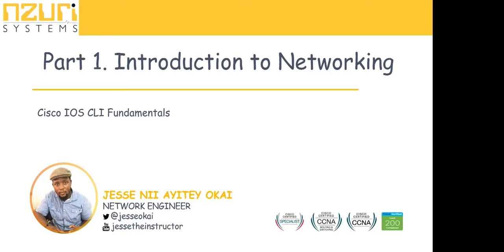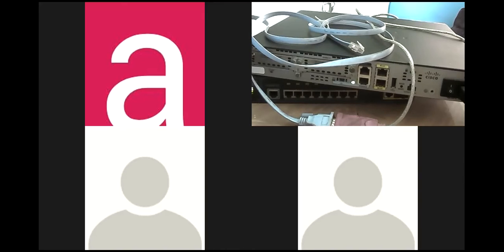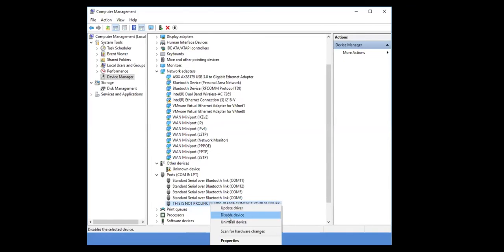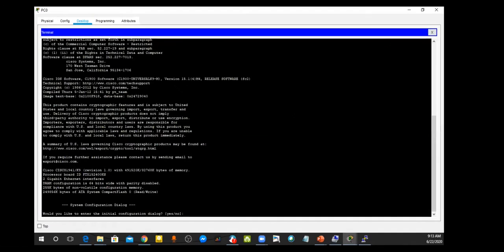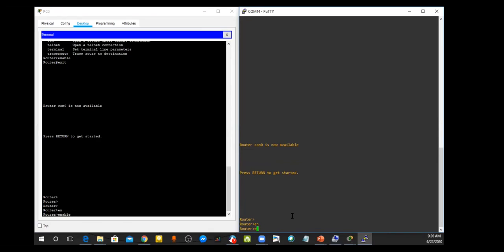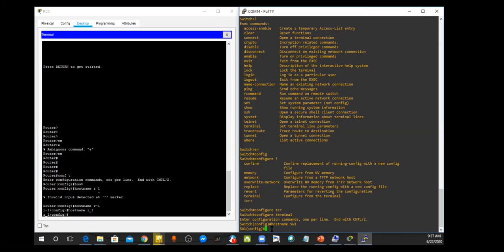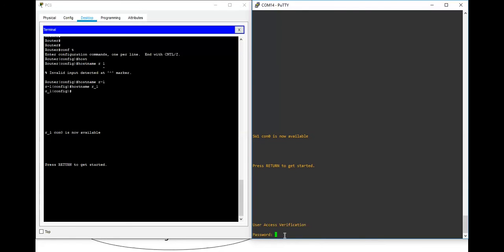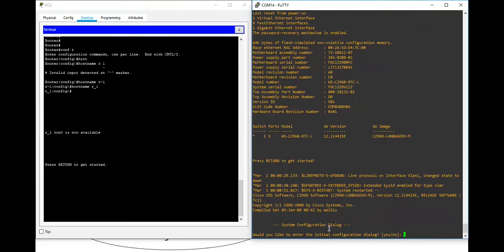Day 4.Cisco IOS CLI Fundamentals